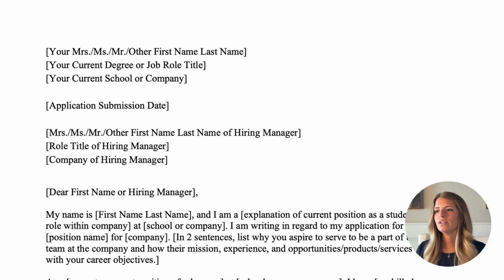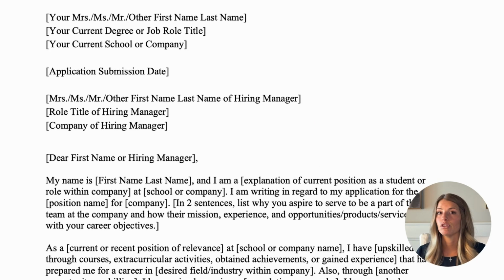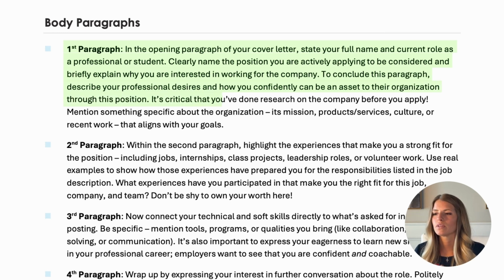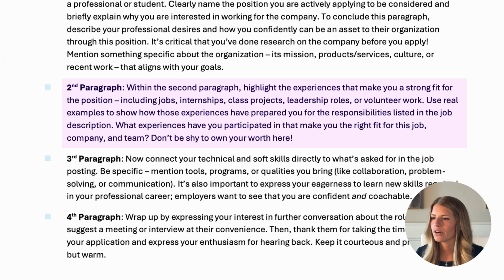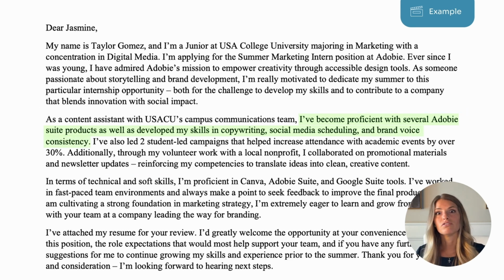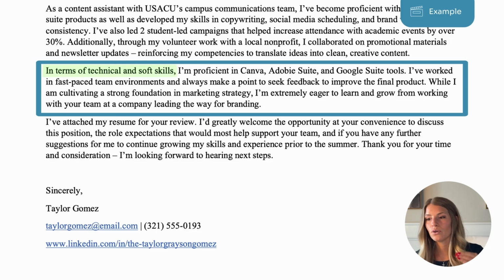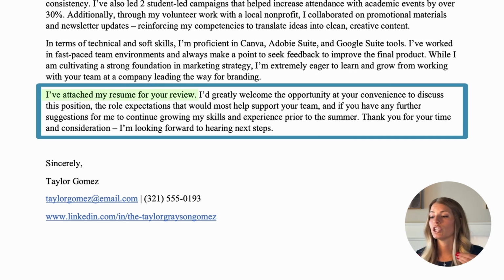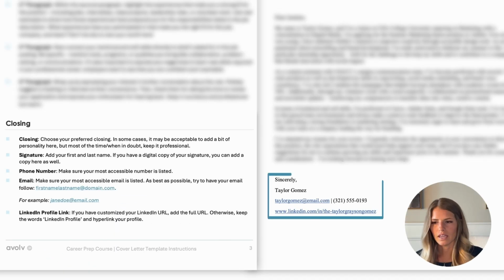How to Write a Cover Letter That Gets You HIRED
📋 OVERVIEW:
This video will show you a Cover Letter Framework that works.

Follow the template for a repeatable, step-by-step system for writing a personalized, professional cover letter, every section covered, from the header to the closing. A great Cover Letter could be the difference in getting selected for the interview. 📝
🗂️ CHAPTERS:
00:00 - Introduction
00:23 - Agenda
00:46 - Template Overview
01:14 - Naming Copies of Cover Letters
02:00 - Tips & Example Overview
02:45 - Part 1: Header
04:40 - Action Items (#1)
04:57 - Part 2: Body Paragraphs #1-#4
05:41 - Paragraph #1
07:54 - Paragraph #2
10:03 - Paragraph #3
11:42 - Paragraph #4
13:15 - Action Items (#2)
13:35 - Part 3: Closing
13:56 - Customize LinkedIn URL
14:05 - Action Items (#3)
14:14 - Your Takeaways
15:23 - Next Up

🎉OUR FAVORITE PARTNERS:
If you use them to purchase services, we receive a kickback at no additional cost to you and sincerely appreciate your support for us to continue making content for schools through using these links!